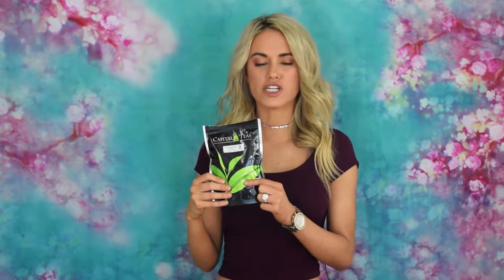Capital Teas Slimming Oolong Review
After this review, check out our list of the 10 best detox teas!

Check out this video to see what we thought of Capital Teas Slimming Oolong after we tried it for a while.

People are always asking me which detox teas are best.  In this review I’ll go over everything you need to know about this product.

Here's a breakdown of what you'll learn:

First, I’ll give you my overall rating of the product based on how it compares to all the other detox teas I’ve tried.  You don’t want to miss this part!

Next, I talk about how easy it is to use. Each detox tea is different, some are loose leaf, some come in bags, some you need to drink 3 times per day, etc.  I’ll tell you all about the convenience of using this detox tea.

Next, I discuss what it tastes like, which is a very important aspect for most people. Some of these detox teas tastes downright disgusting, and I think it’s important you know that before spending money on it.

Most importantly, I go over which ingredients are in the tea, and what kind of results I saw while drinking it.  Some ingredients work better than others, and some have very bad side effects.

In short, if you want to learn all about this detox tea I’d recommend checking out my review.

And after you’re done, be sure to check out my list of the 10 best detox teas!